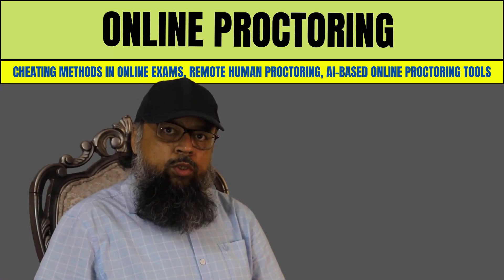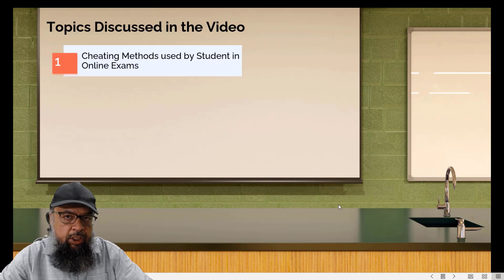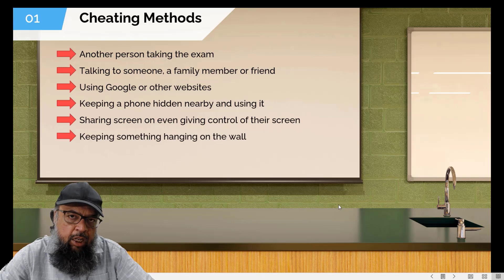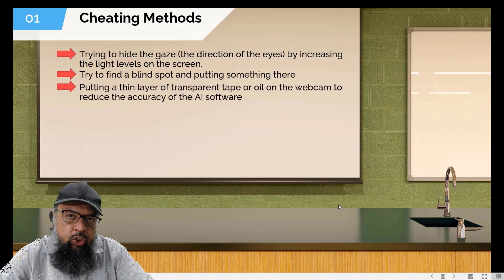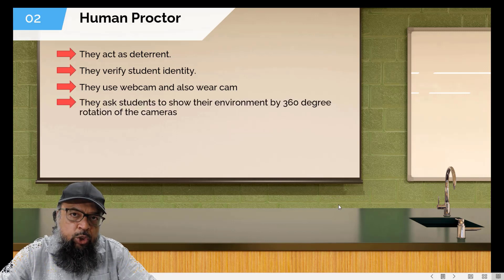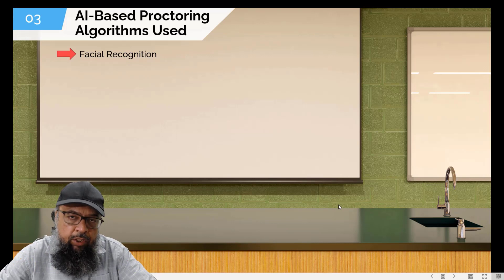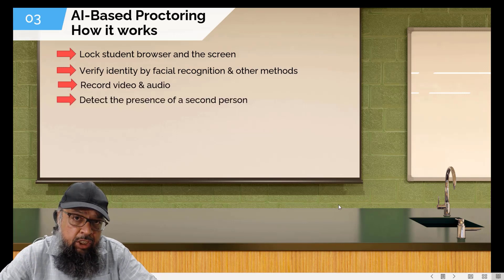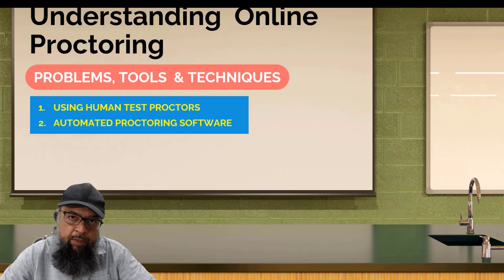Online Proctoring, Cheating Methods, Human, and AI-Based Proctoring Tools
This is an introduction to online proctoring also called remote proctoring which is critical to maintain exam integrity. This is when you invigilate online exams from a distant location. There are two ways of online proctoring.  One is by using human test proctors and the other is by using online proctoring software that are AI-based and machine learning programs for online proctoring.
This video has three parts:

00:00 Introduction
01:49 Cheating Methods in Online Exams
05:08 Human proctoring of online exams
07:21 AI-based online proctoring tools